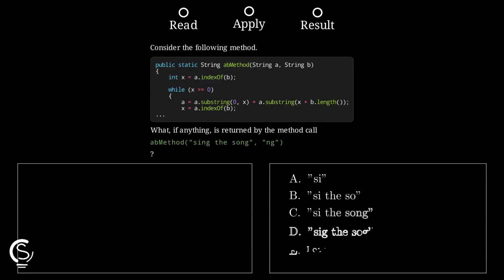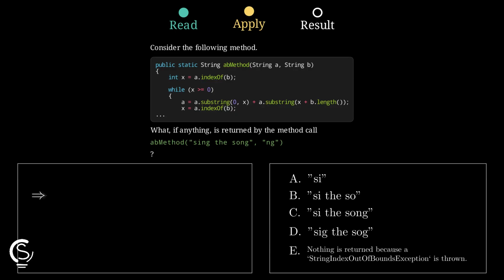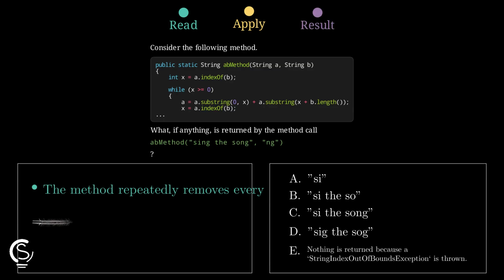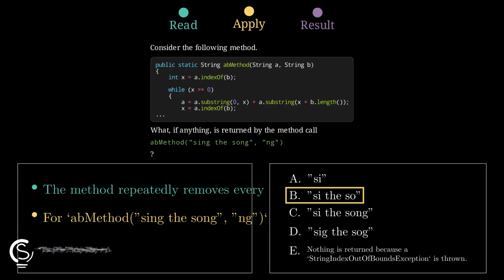2020 AP CSA MCQ Question 28 - String Substring and IndexOf Manipulation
Detailed step-by-step solution for the 2020 AP Computer Science A MCQ Question 28 focusing on String Substring and IndexOf Manipulation. Consider the following method: public static String abMethod(String a, String b) { int x = a.indexOf(b); while (x = 0) { a = a.substring(0, x) + a.substring(x + b.length); x = a.indexOf(b); } return a; } What, if anything, is returned by the method call abMethod("sing the song", "ng")? This problem tests your understanding of how the while loop and string concatenation work together to remove specific substrings from a given text. Want more AP practice?